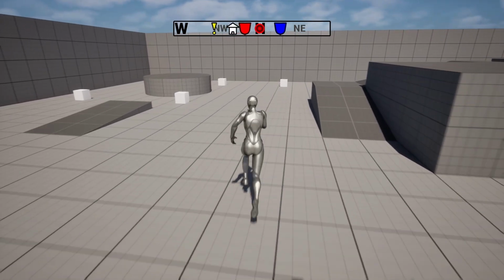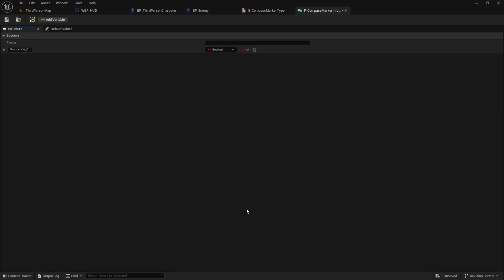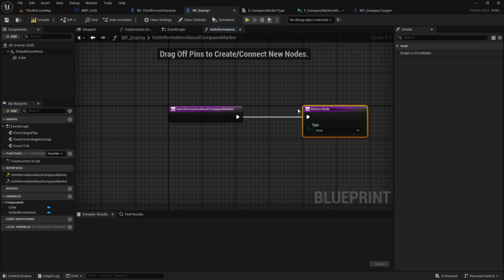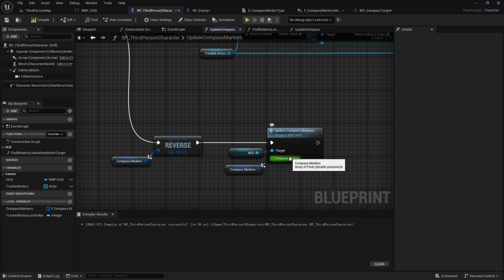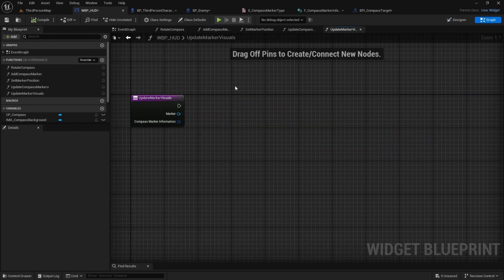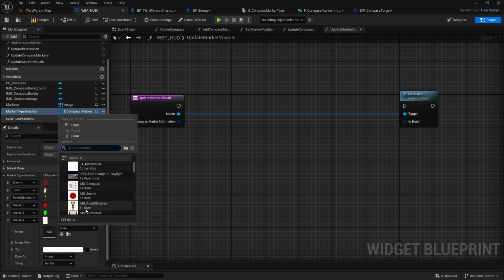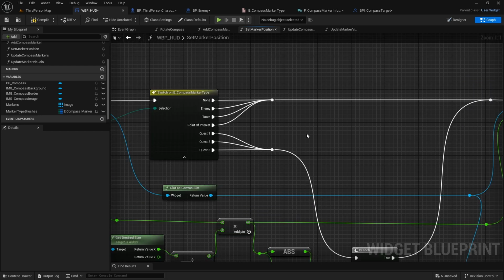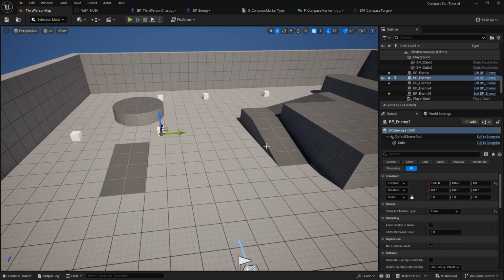Add Any Markers To Compass Bar | Unreal Engine 5 Tutorial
How to add and show an any marker/icon on the compass bar for your game in Unreal Engine 5?
In this video, you will learn how to do it.

(you should still create your own and customize it for the type of game you are making)

Show Any Marker (3rd part)

00:00 - Create other icons
00:34 - ENUM and Structure
01:53 - Interface for actors with marker
03:23 - Updating functions to work with any marker
09:56 - Final Setup & Test

If you found this video helpful and you want to support me, whislist my game:
(not looking great for now, but it will get improved ;) )

All kinds of support are very appreciated ❤.